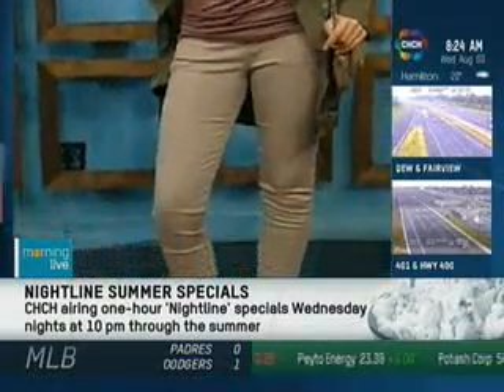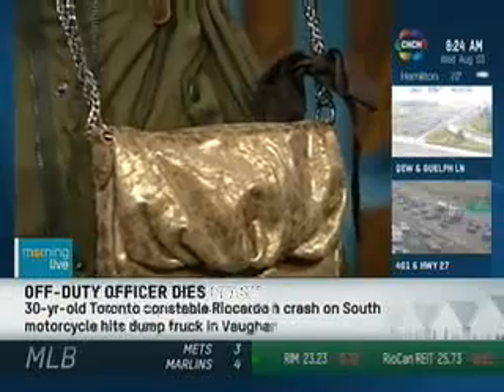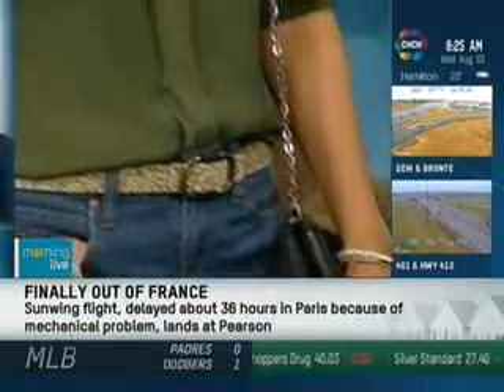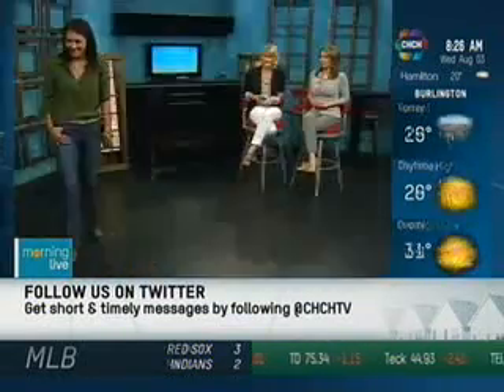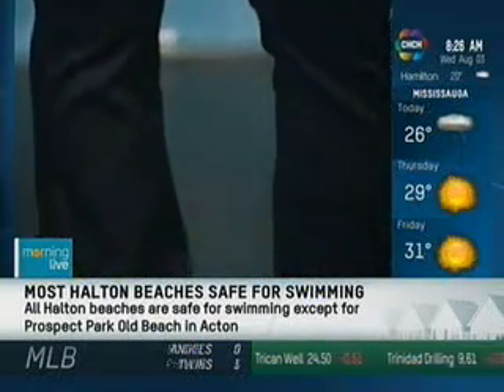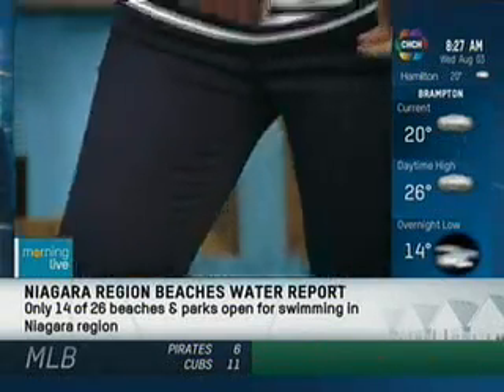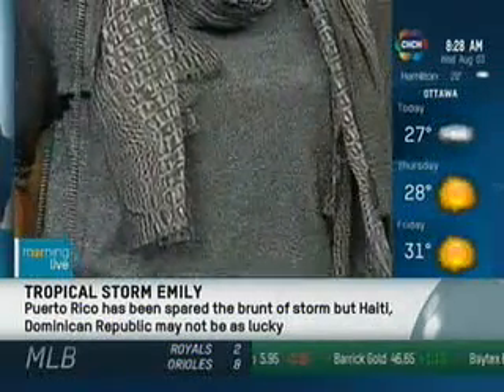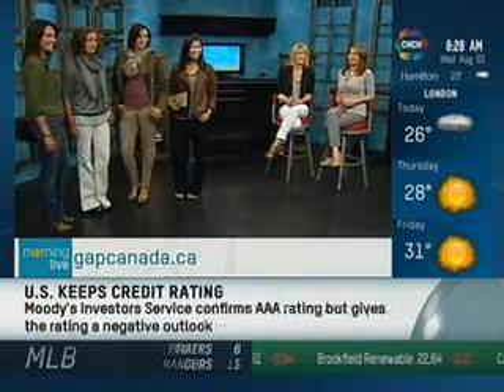Finding the Perfect Pair of Jeans with Gap on CH Hamilton, Part 1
Tara Wickwire, Gap spokesperon, talks Gap's new 1969 denim fits and finding the perfect jean for every body type. Legging jeans, wide leg, boot cut and trouser jeans will take you straight from summer to fall.

Originally aired on CH Hamilton Morning Live on August 3, 2011, Part 1.